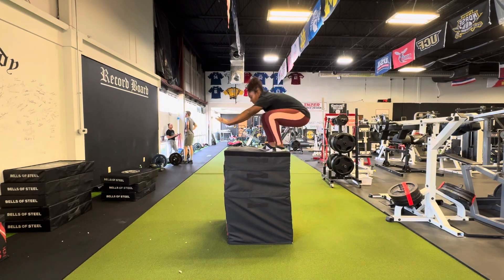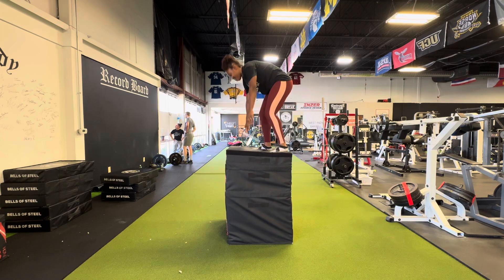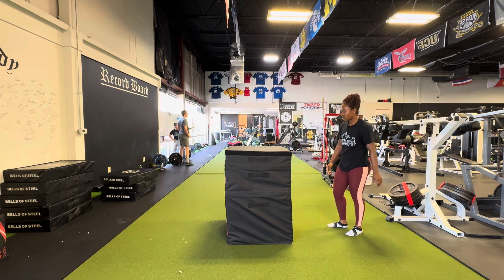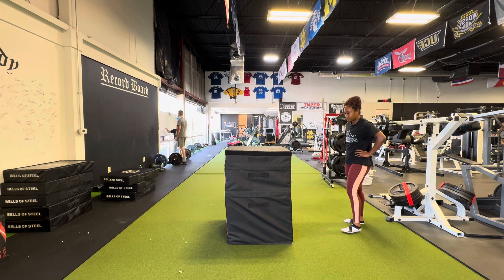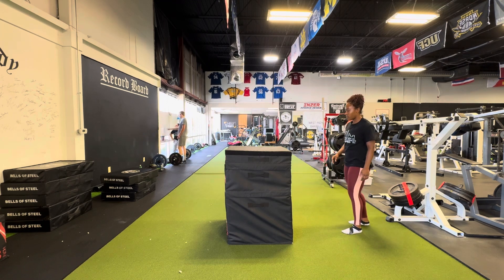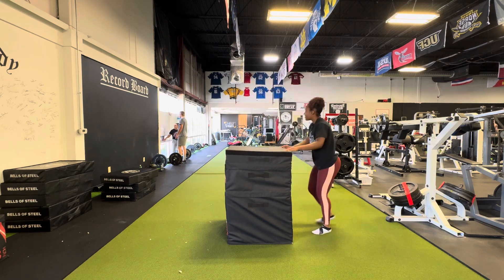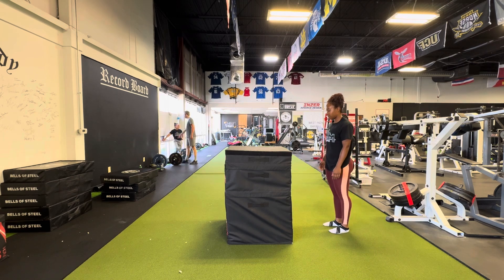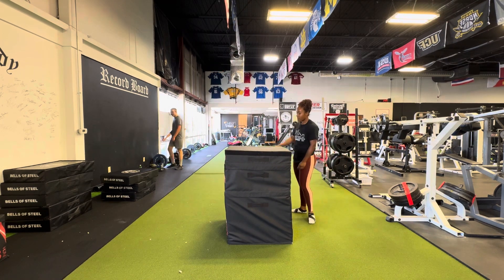Box jump higher progression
Quick video on what a low rep scheme would look like closer to a more maximal effort. Still focused on landing flat footed to be able to stand up after impact. Any higher and we might see form decline.